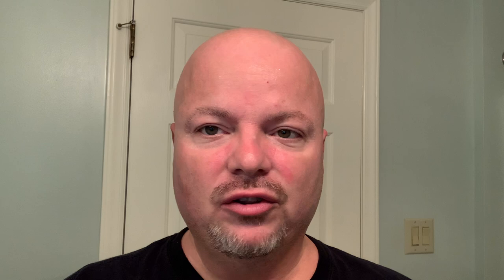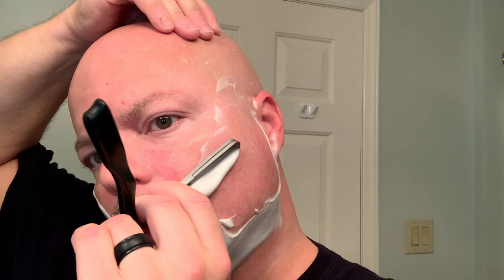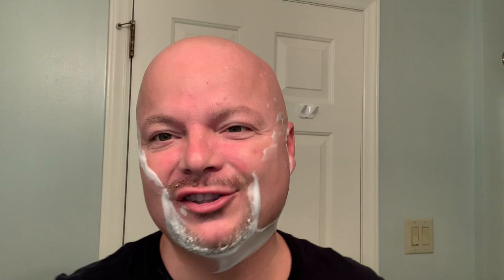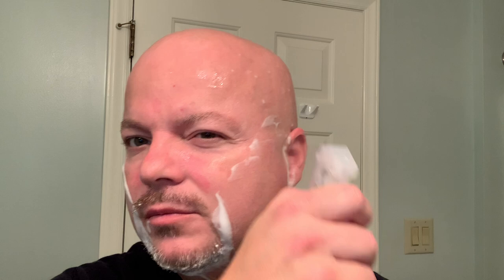Shavettes #25 - Feather SS, A&E Peaches & Cognac, Synthetic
Feather SS Shavette
Feather Professional Super Blades